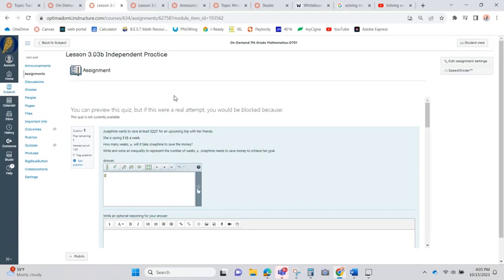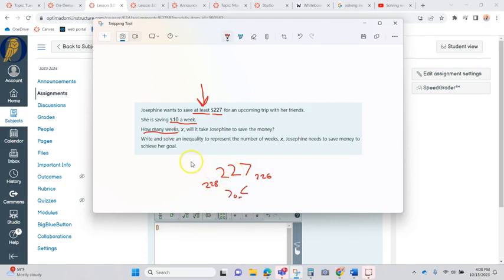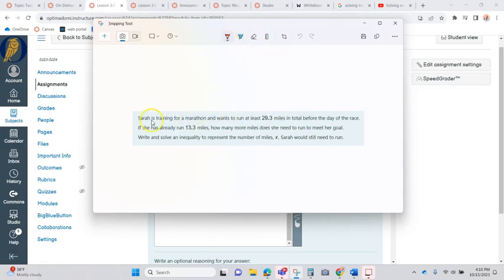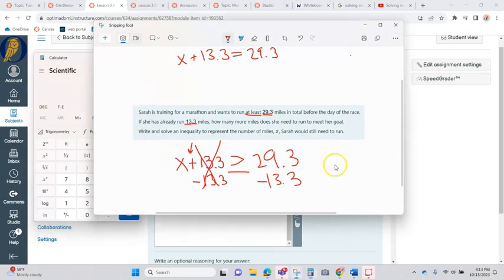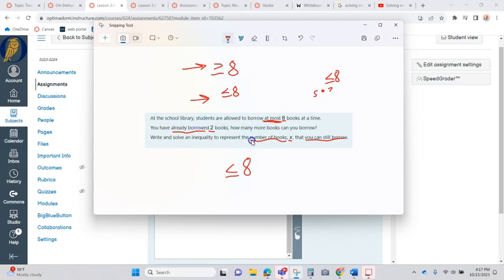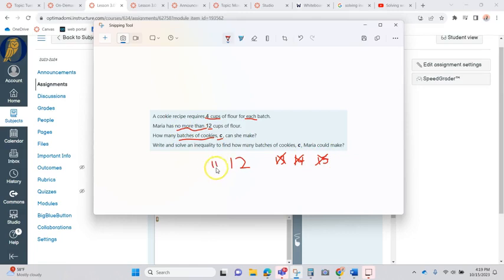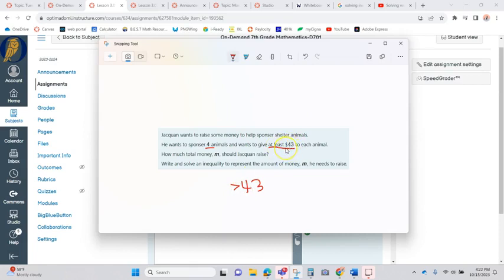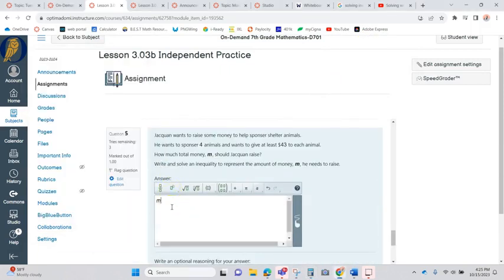Writing and Solving Linear Inequalities (3.03b Independent Practice, 7th Grade)